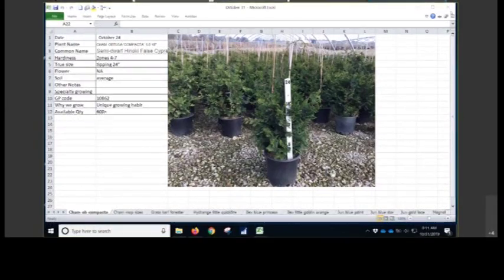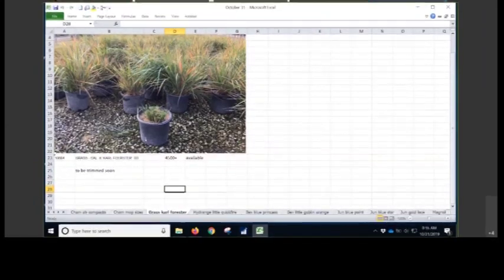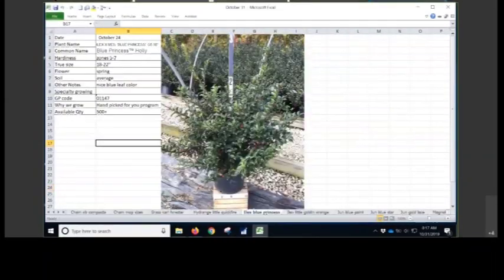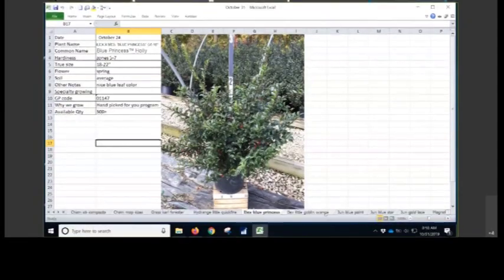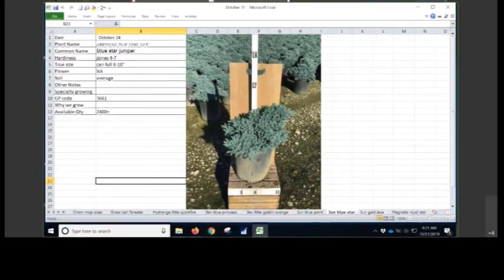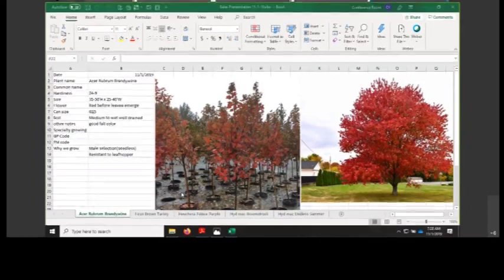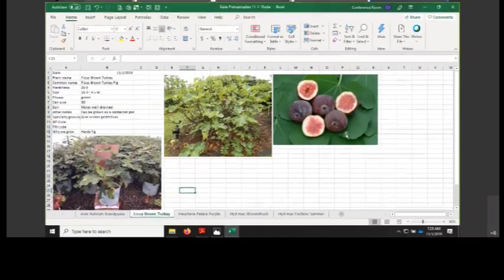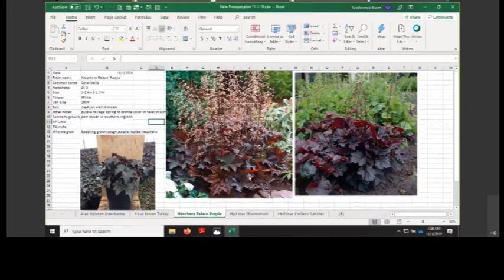11_4_19 Willoway Grower Tips Update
This weeks grower tips and conversations to help you learn more about plants and their care.